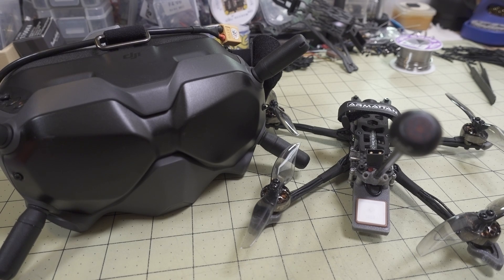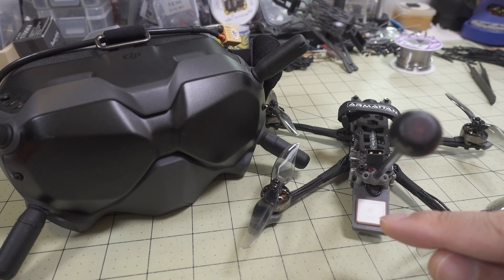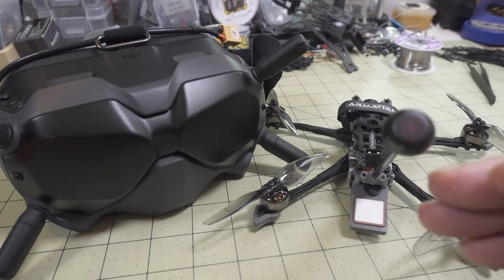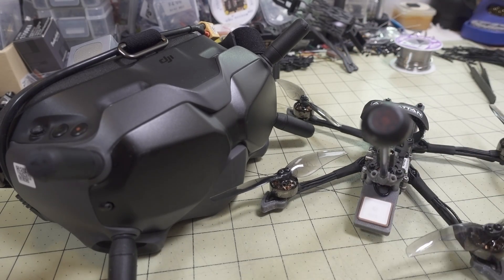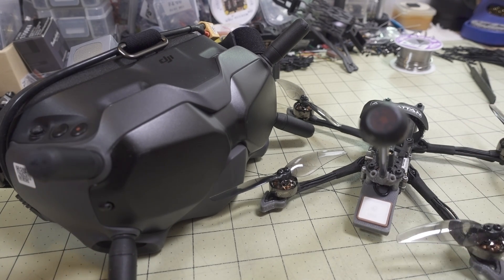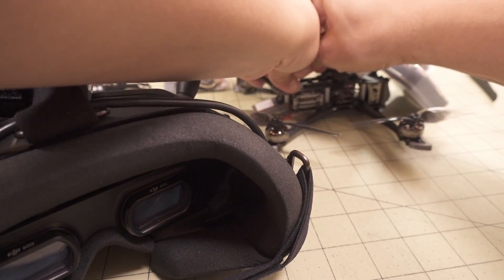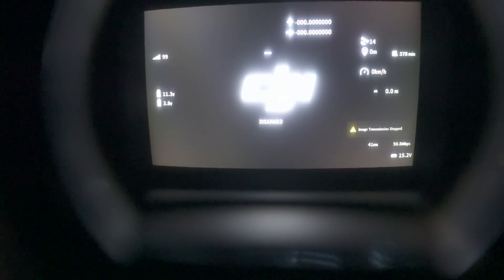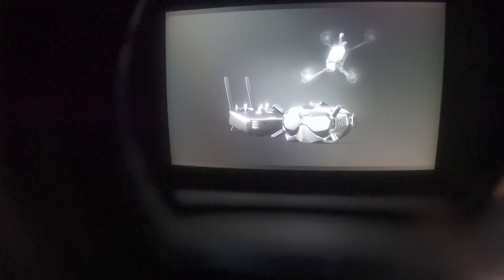GPS Coordinates on DJI FPV OSD... Useful or Useless? 🤷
🛒 Where to buy the DJI Digital FPV System?

250mah 1S
300mah 1S
450mah 1S
520mah 1S
300mah 2S
300mah 3S
450mah 2S
520mah 2S
300mah 3S
520mah 3S

Bitcoin - 12Y5vysDMvgqX4Z7h7iRTsgwWoCNwv9MPs
Ethereum - 0xD8f3758678F3d93539F804e36811f0A04B0D047F
Litecoin - LcyGPS2f3NZxWU6BRkCJ5qdk1zV6jUCtn8